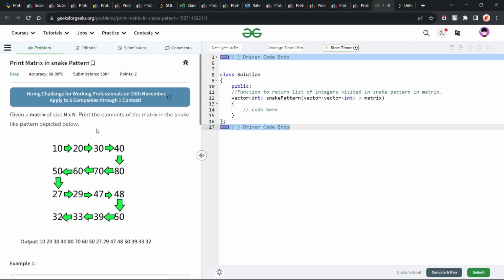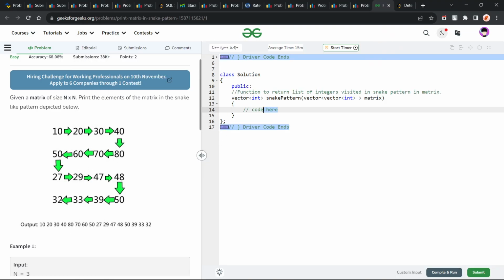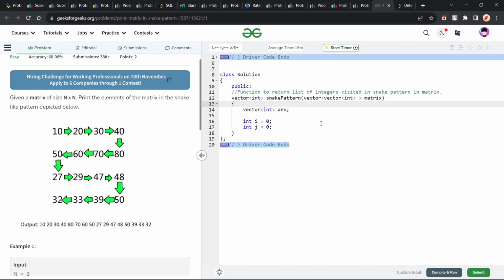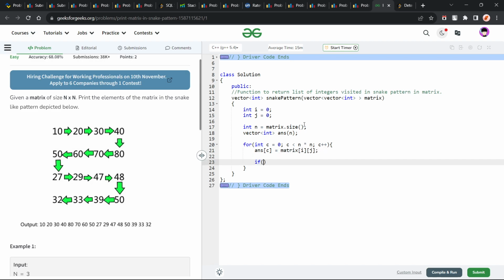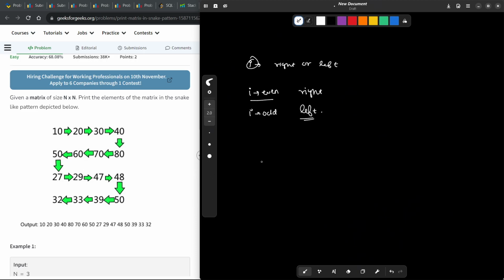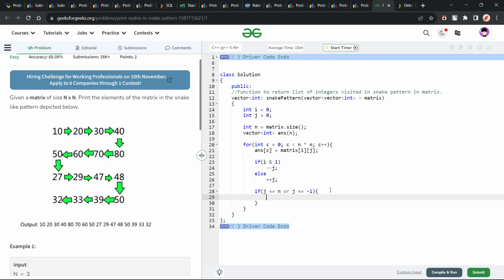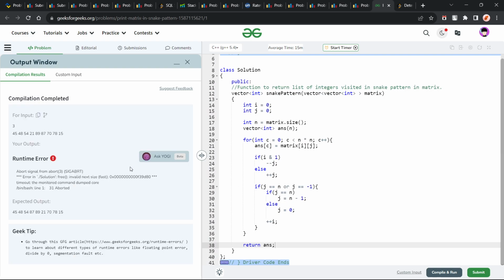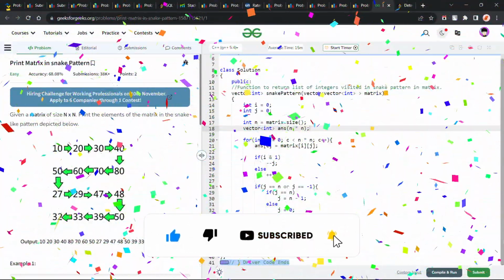Print Matrix in snake Pattern | 08 Nov Geeks for Geeks POTD | Screencast + Video Solution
Chapters :
00:00 - Welcome
00:24 - Solving the problem